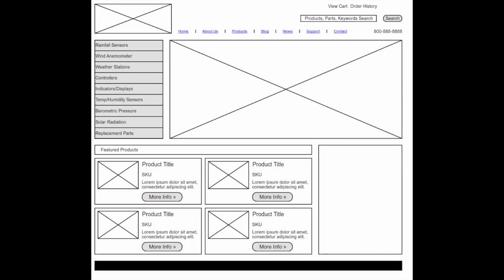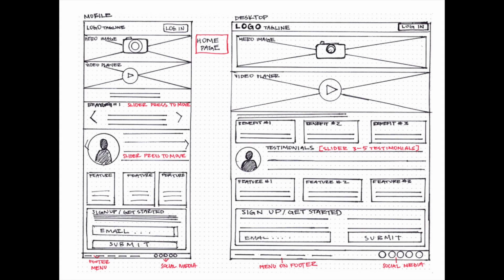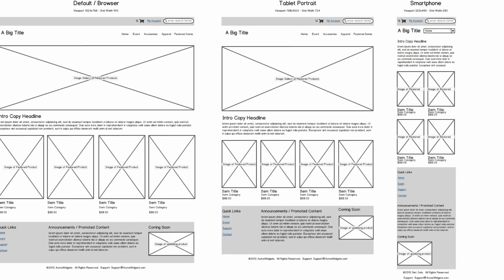What is a Wireframe, and Why is my Tech Person Asking for One?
Hello from the High Level Ninja!

Ever wish you could take the picture in your head for the website of your dreams so that your behind-the-scenes nerd can build it for you?

You can! It's called a Wireframe.

I can't begin to tell you how many times clients tell me that it's too hard to explain to consultants and contractors what they want, but they can draw it for me in a whiteboard session, build it out merging spreadsheet cells like a total pro, or draw it on paper and share the picture of it using their iPhone.

This is an explanation of what a Wireframe is, how it fits into the Site and Funnel design process, and shows some examples of perfect pictures found on the web using a quick ChatGPT search.

Want to learn how our services can help you? Check us out our site, highlevel.ninja... Ready to get your own GHL account? Click "Get GHL" in our site's menu.